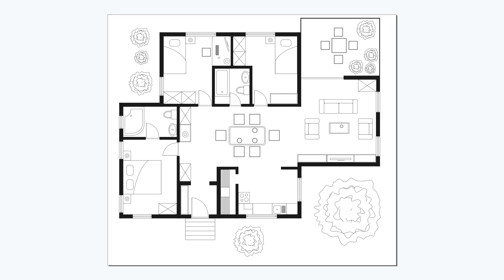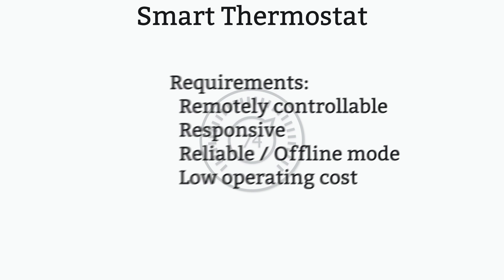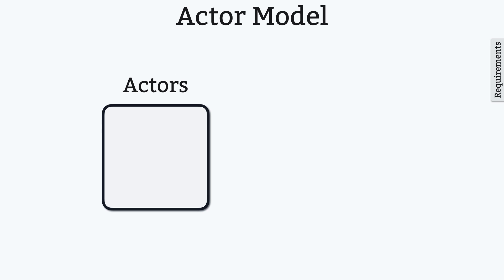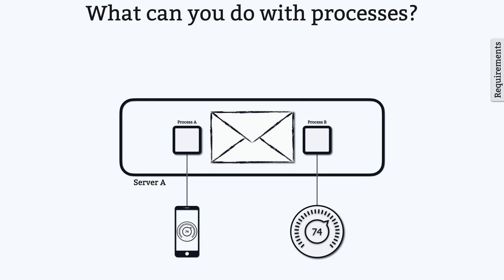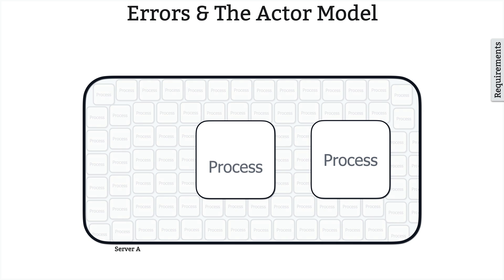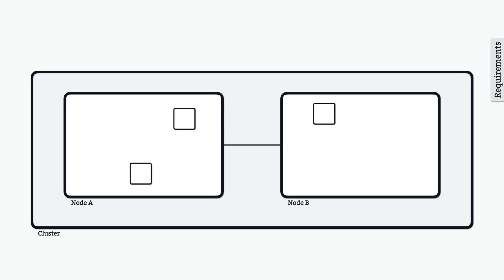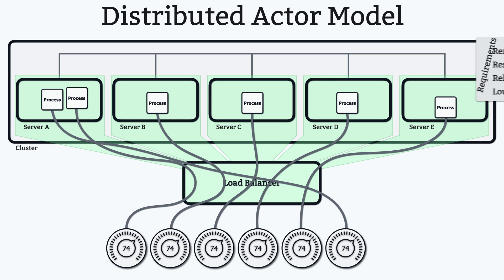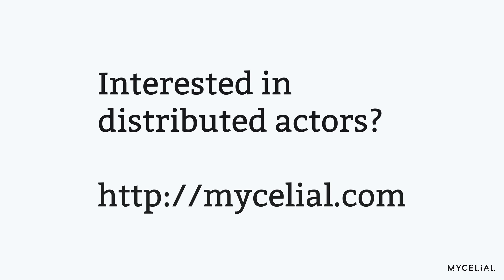A brief introduction to the actor model & distributed actors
When you need to build fast, massively concurrent, fault tolerant, distributed software systems you should strongly consider using the Actor Model.

Why is this? You'll see why in this video.